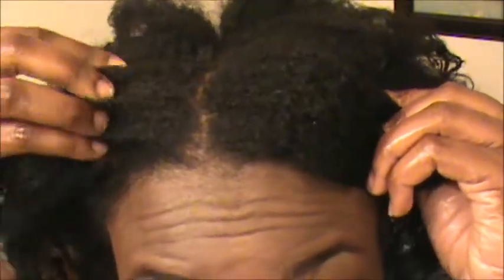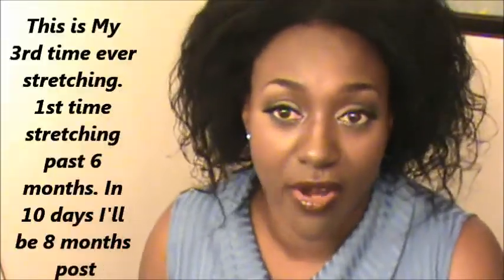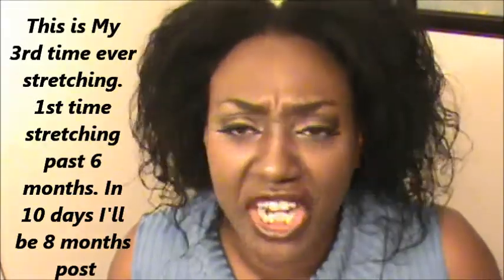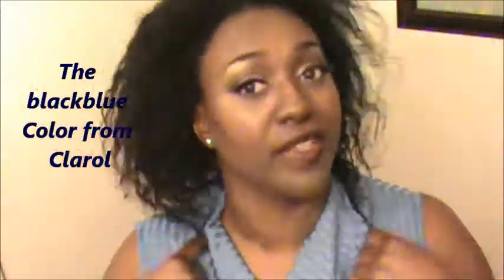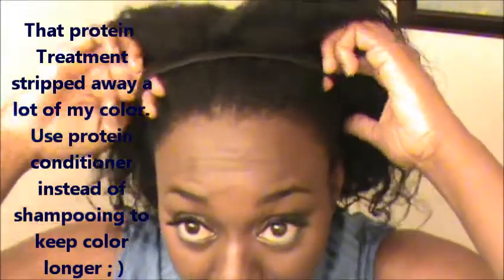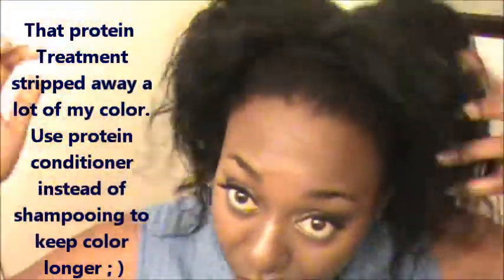Hair Talk (Texlaxing and Stretching)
Are you Natural? Are you Transitioning? I'm  30 weeks post, Lets Talk